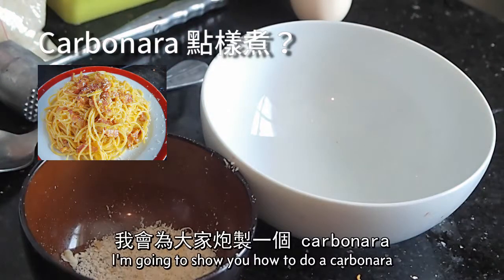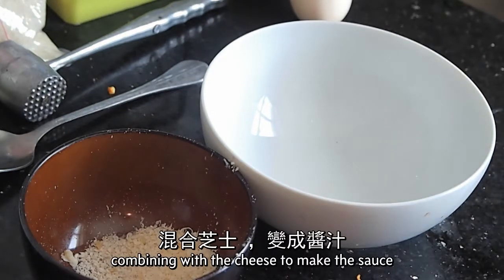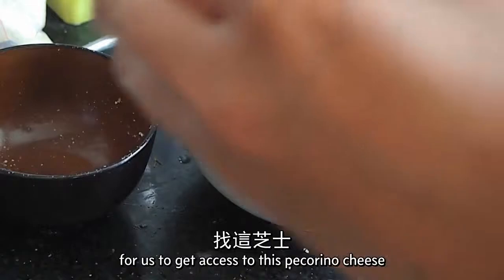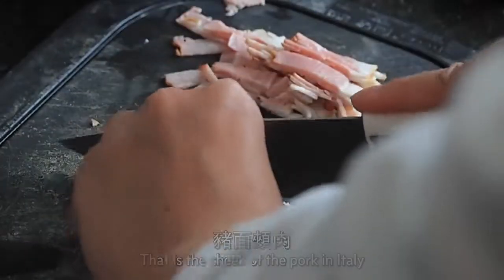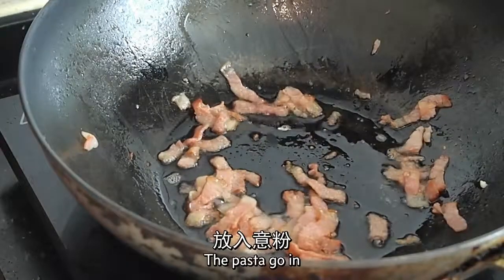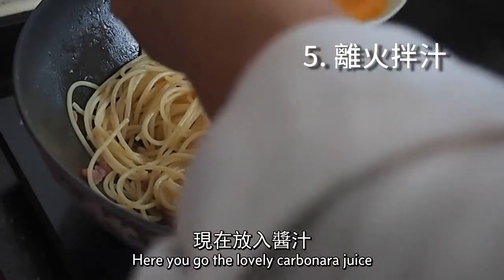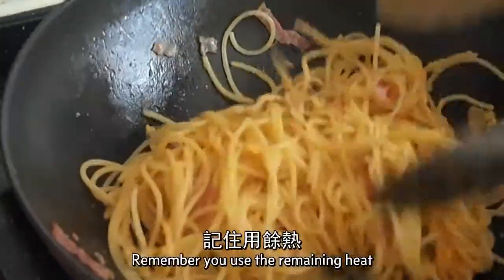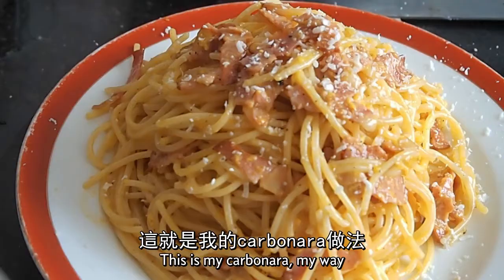簡易 Carbonara〡Simply Voice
簡易Carbonara〡Simply Voice
【一齊煮】蛋、芝士、煙肉，簡單美味大滿足！